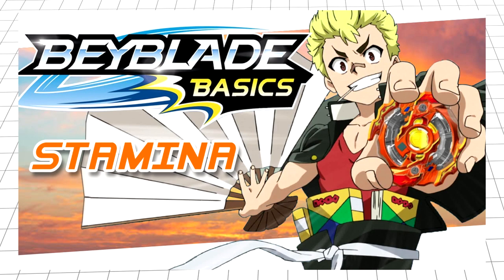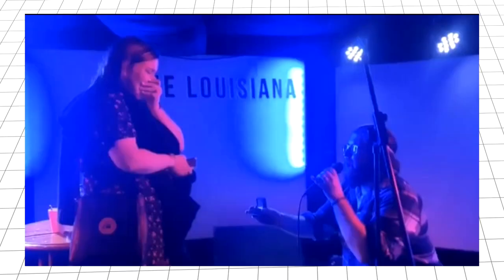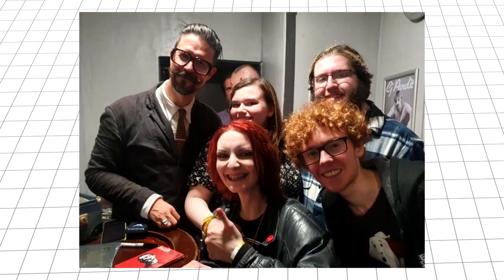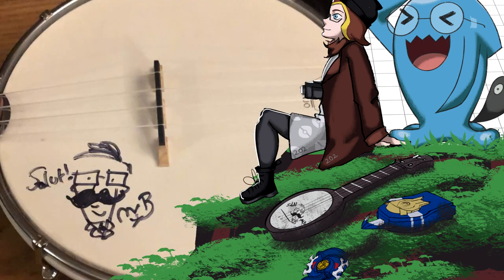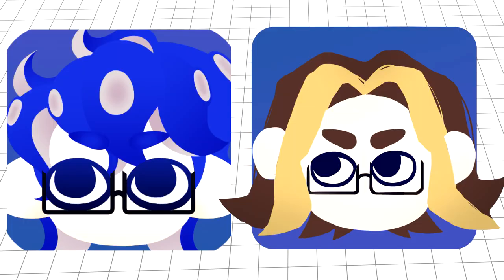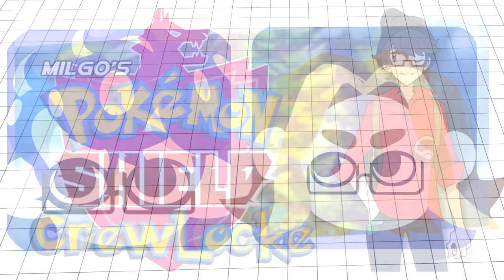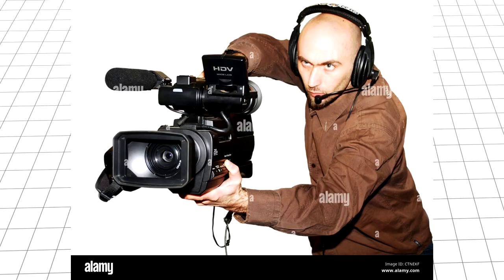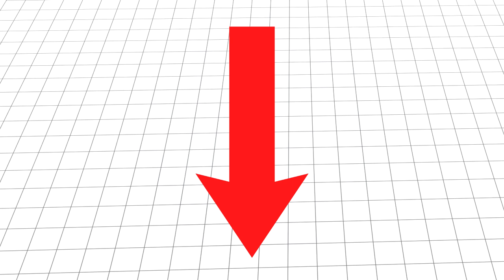Where I've been [UPDATE]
This is a short and quickly put together update video explaining where I have been for the last few months... also a face reveal I guess.

beyblade beybladex ベイブレードエックス